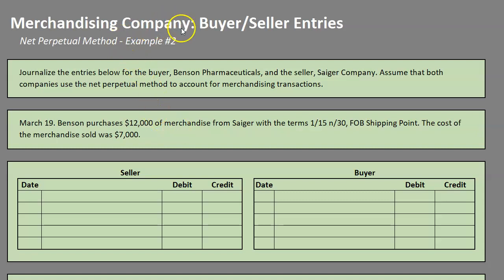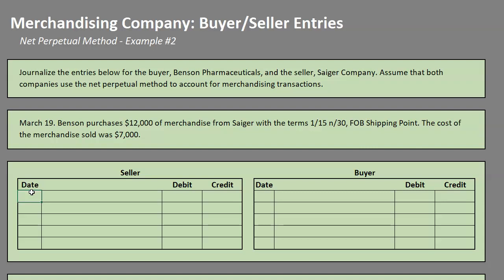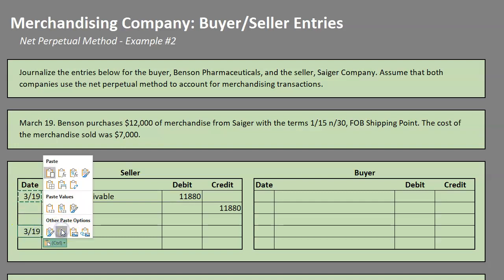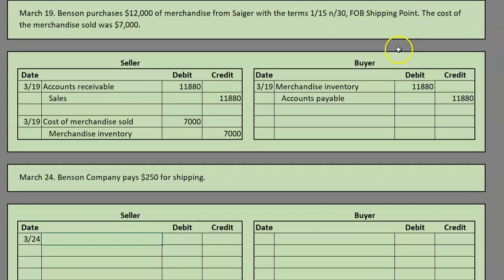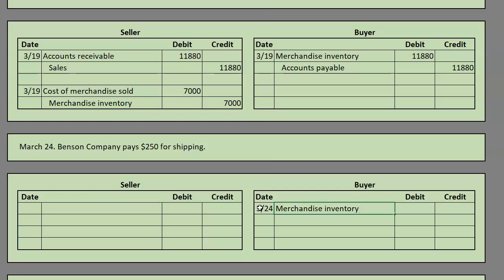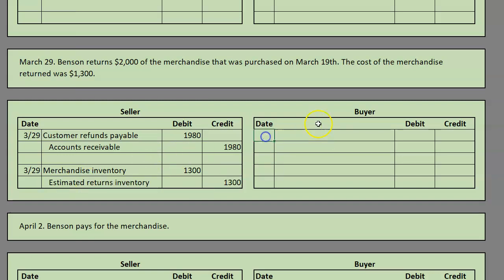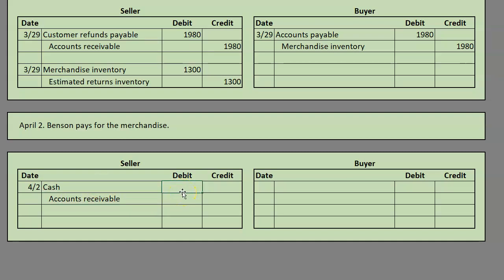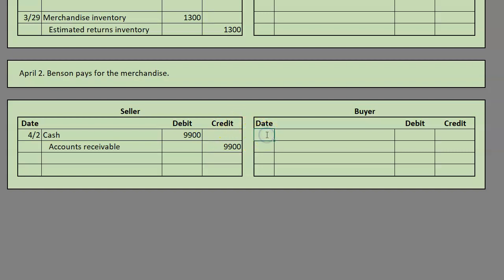Merchandising Company: Buyer/Seller Entries Example #2 (Net Perpetual Method)